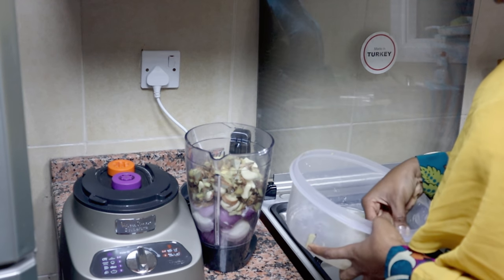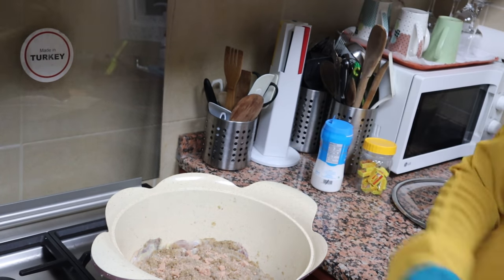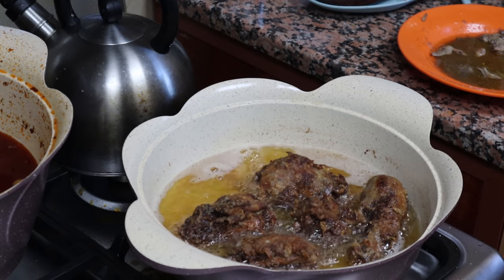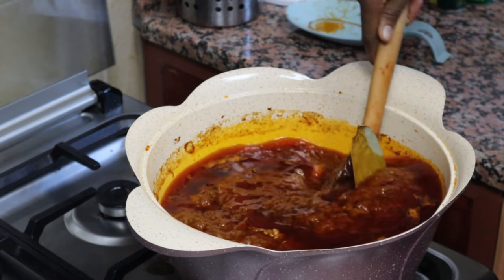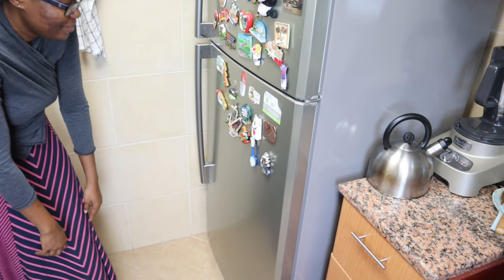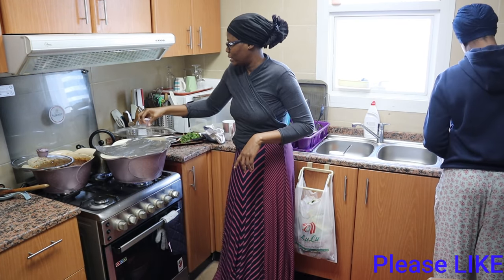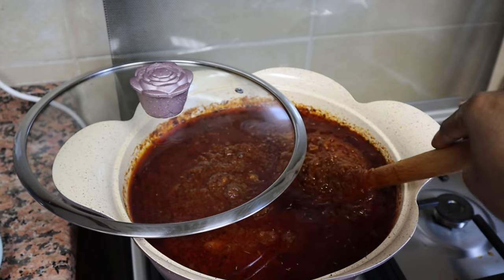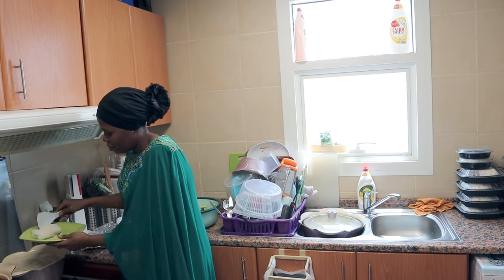EID VLOG- Cook with me (Hausa stew)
Its my first time trying to vlog. A cook with me video in a vlog-style.